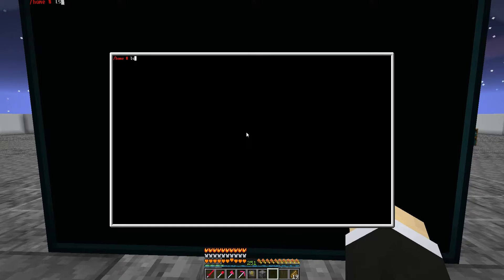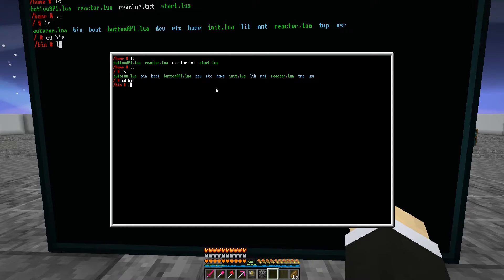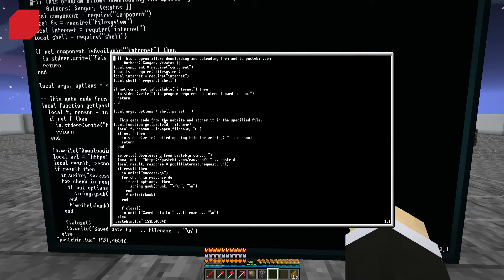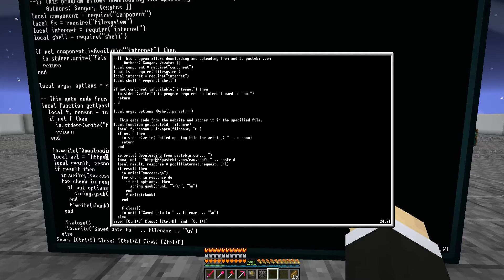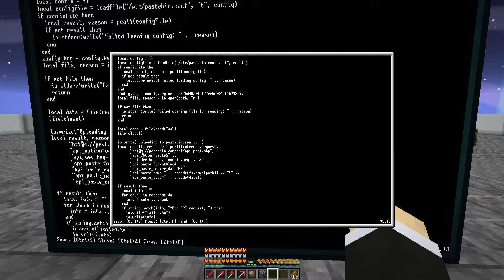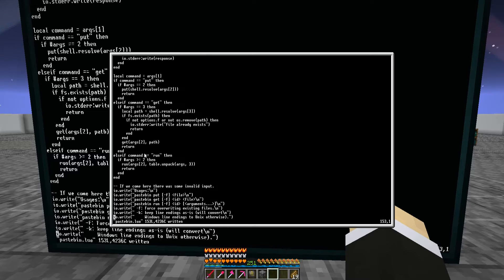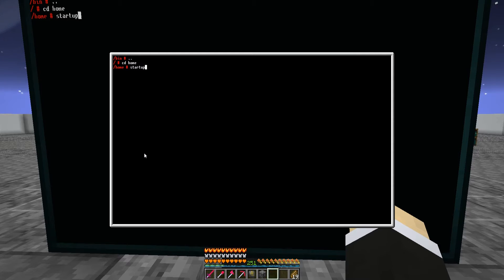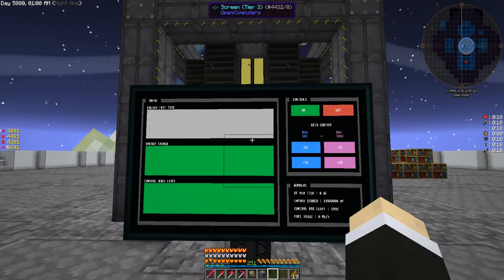[FIX] OpenComputer - TEMPORARY PASTEBIN FIX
Here is a FIX for the pastebin issue that is going on with openComputer, I hope it helps everyone.